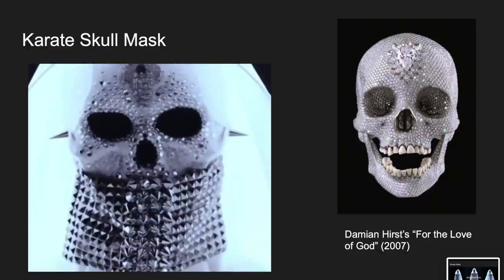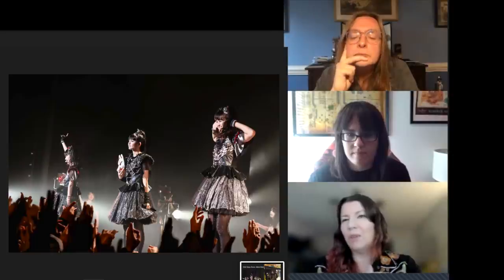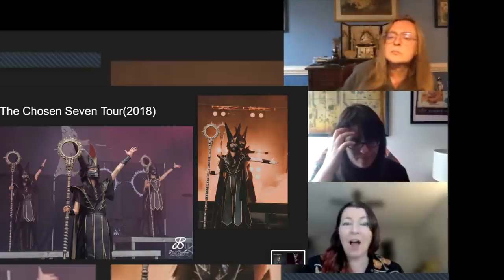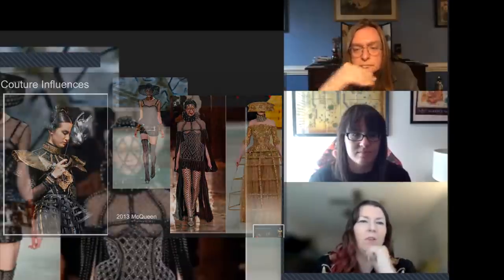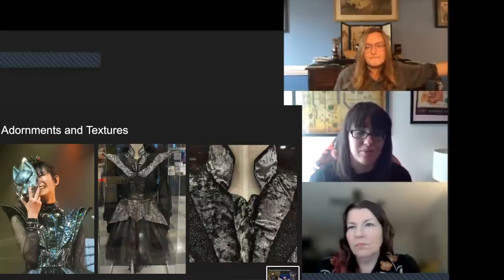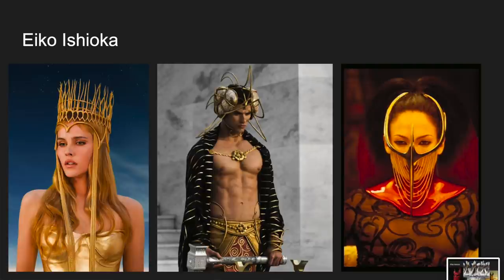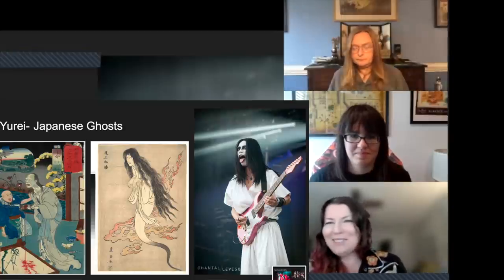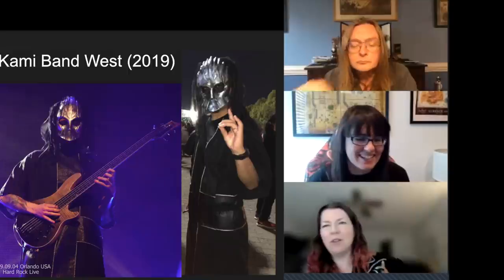Part 2 of our BABYMETAL costume discussion with AJ, Maggie, and Prof. Aly Amidei.